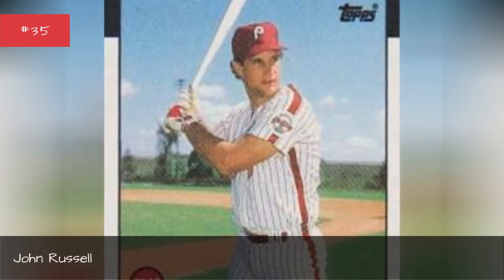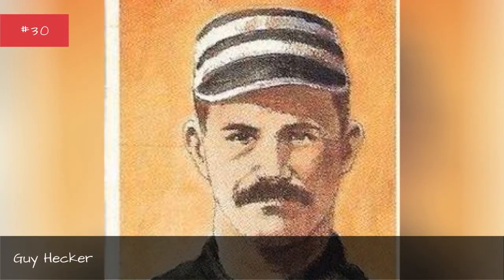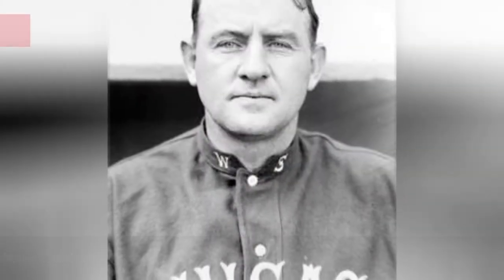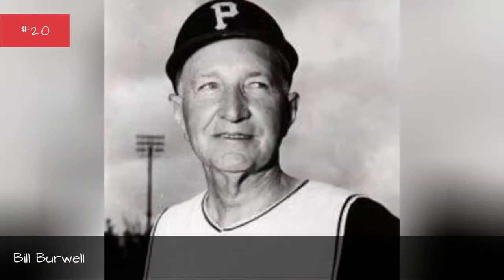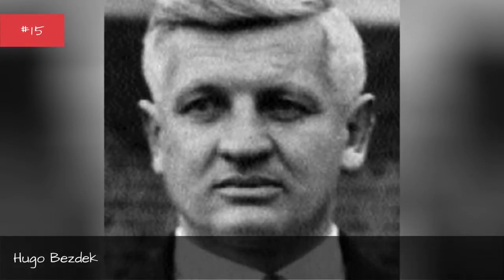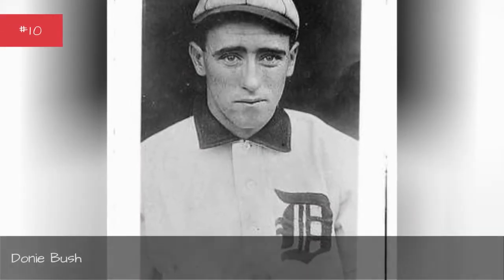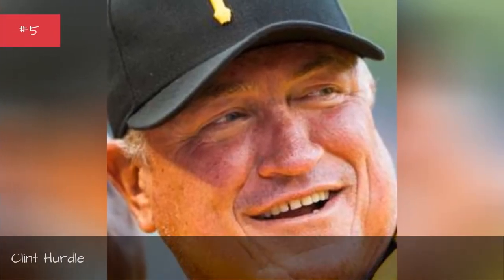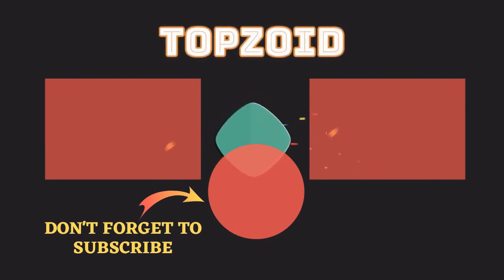The Best Pittsburgh Pirates Managers Of All Time ✅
Many different Pittsburgh Pirates managers that have led the team on the field, but who is the best Pittsburgh Pirates manager of all time? This list ranks every Pittsburgh Pirates manager in franchise history from best to worst according to the votes of baseball fans like you. Vote up your top Pittsburgh Pirates coaches, whether or not they're on the list of the greatest MLB managers ever. Vote based on stats, World Series wins, or just go with your gut. Danny Murtaugh managed the Pirates to two World Series titles, the most of any manager in team history. Murtaugh's number 40 jersey has been retired by the team. Fred Clarke is the longest tenured manager in Pirates history, managing the team for 16 seasons. Unsurprisingly, Clarke also leads the franchise in all-time victories with 1,422. Who is the greatest Pittsburgh Pirates skipper of all time? Answer with your votes! Vote up the best Pittsburgh Pirates managers and downvote any coaches who weren't worthy of the Pirates. more
0:00 - Intro
0:00:08 - John Russell
0:00:15 - Jim Tracy
0:00:22 - Jewel Ens
0:00:29 - Bill McGunnigle
0:00:36 - Billy Herman
0:00:43 - Guy Hecker
0:00:50 - Fred Haney
0:00:57 - Bobby Bragan
0:01:04 - Ned Hanlon
0:01:11 - George Gibson
0:01:18 - Nixey Callahan
0:01:25 - Horace Phillips
0:01:32 - Pete Mackanin
0:01:39 - Bill Watkins
0:01:46 - Spud Davis
0:01:53 - Bill Burwell
0:02:00 - Larry Shepard
0:02:07 - Billy Meyer
0:02:14 - Tom Burns
0:02:21 - Patsy Donovan
0:02:28 - Hugo Bezdek
0:02:35 - Fred Dunlap
0:02:42 - Al Buckenberger
0:02:49 - Connie Mack
0:02:56 - Pie Traynor
0:03:03 - Donie Bush
0:03:10 - Lloyd McClendon
0:03:17 - Harry Walker
0:03:24 - Honus Wagner
0:03:31 - Bill McKechnie
0:03:38 - Clint Hurdle
0:03:45 - Fred Clarke
0:03:52 - Jim Leyland
0:03:59 - Chuck Tanner
0:04:06 - Danny Murtaugh